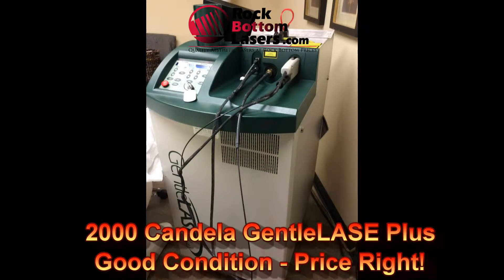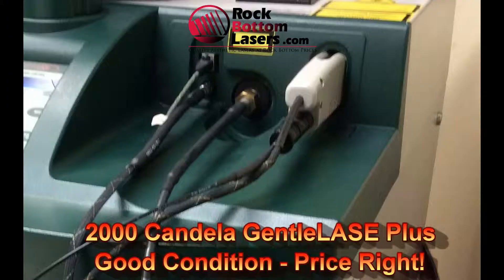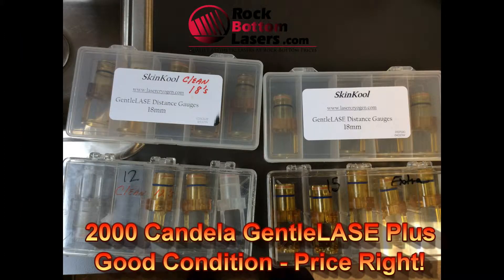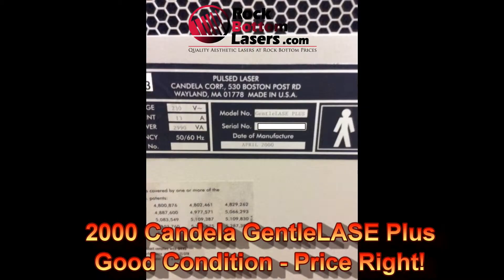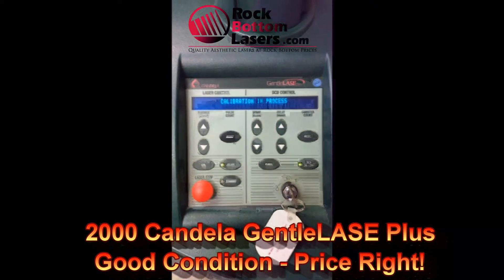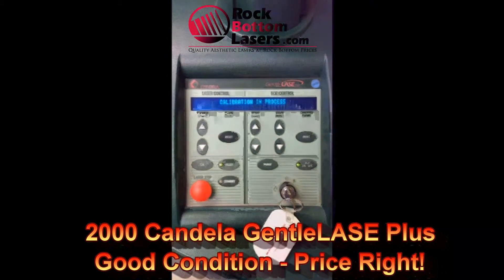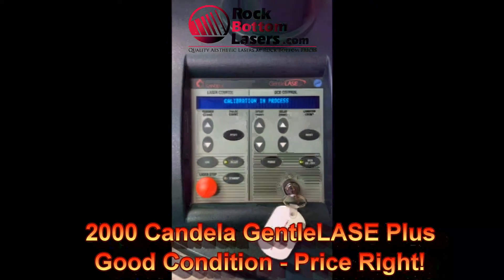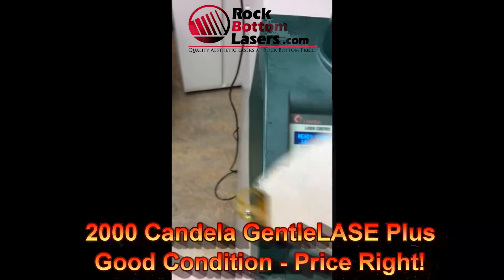2000 Candela Gentlelase Plus Laser For Sale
Crating, Shipping, and Insurance Included in Lower 48 States on all of our Inventory